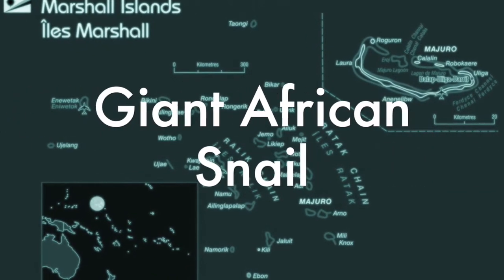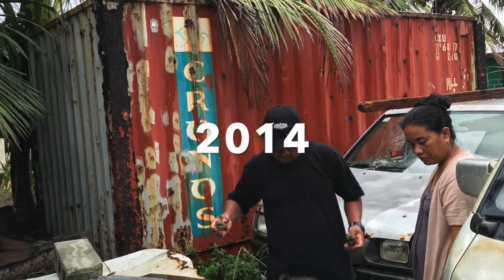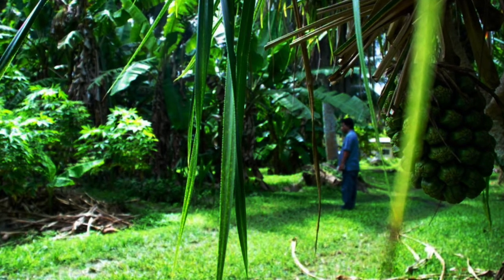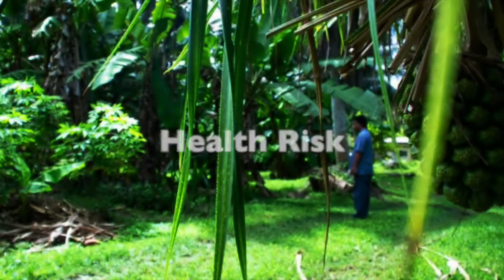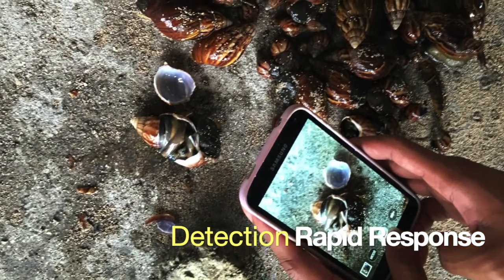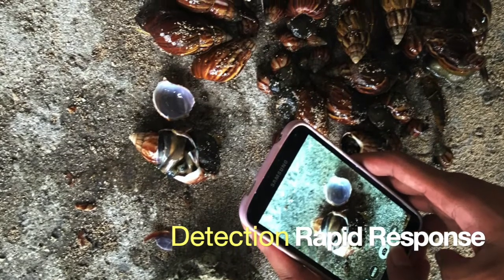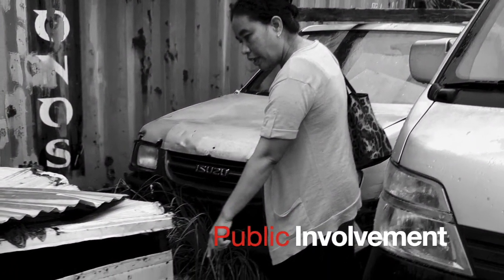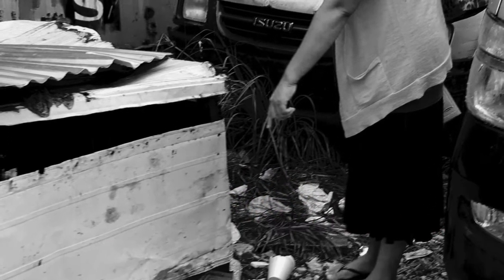Giant African Snail in the Republic of the Marshall Islands (RMI)